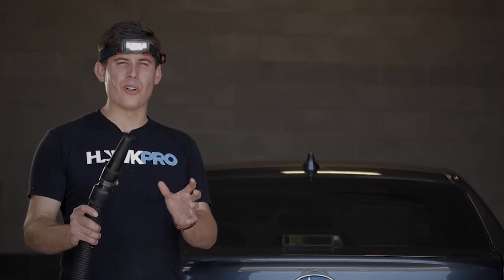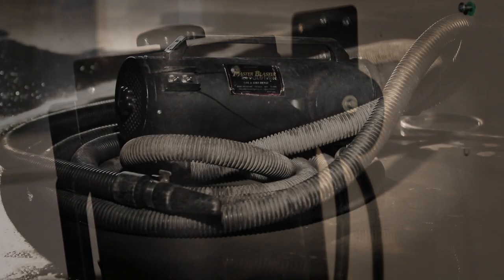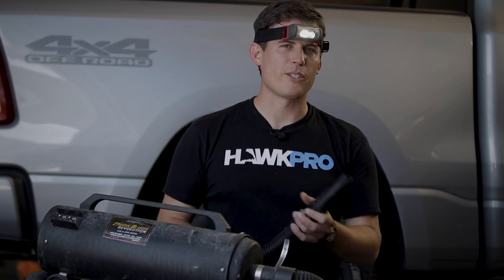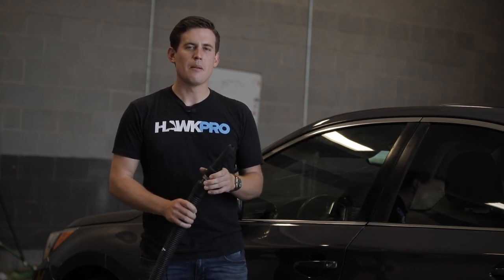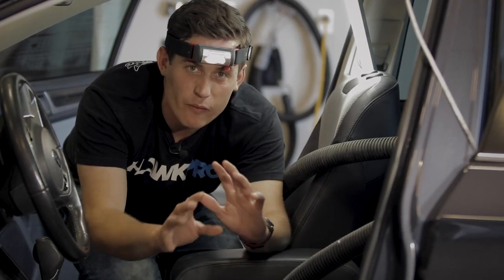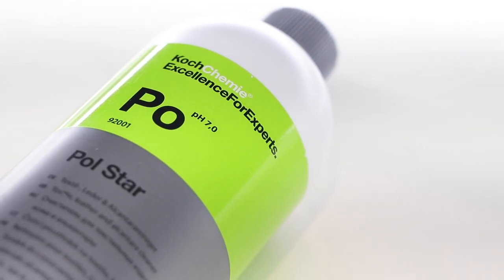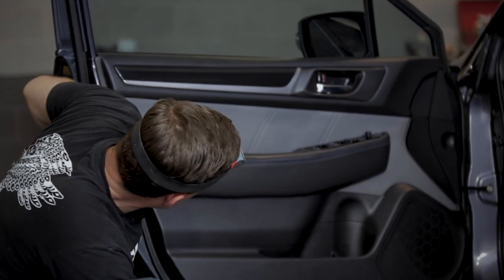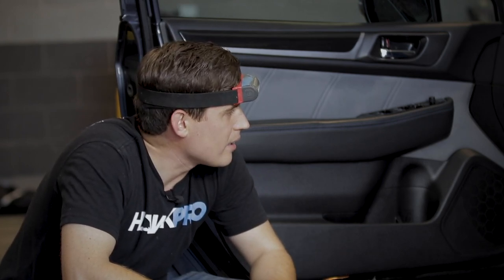Master Blaster hidden secrets: the Swiss Army Knife of auto detailing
Three uses, one tool. This is an honest review of the "OG" -- a tool that doesn't get a lot of credit, a tool that's been around for a long time, and a tool we can't live without.

It's the MetroVac Air Force Master Blaster 8-HP Car & Motorcycle Dryer, which you can find

Does it have flaws? Yep. Does it seem outdated? Yep. But the video explains why I can overlook the flaws and why you might want to do the same.

Do you use it? Why or why not?

Don't sleep on POL STAR -- it's the best interior detailing chemical I've ever used

Rupes Duetto (Great beginner polisher that doubles as our dual action sanding machine)

Super plush Autofiber 470 GSM towel (works great as a final polish removal towel and/or 2nd towel for ceramic coating buff off)

All purpose cleaner - Optimum Power Clean is the GOAT, we buy it in the gallon size

Paint Prep/Wax and Grease remover (dilutable! 1 part product to 5 parts water -- works amazing on interior windows)

---INTERIOR DETAIL PRODUCTS!—

Encap-Clean DS2 (the one-step carpet "shampoo" I love...it has a huge range for headliners, seats and carpet)